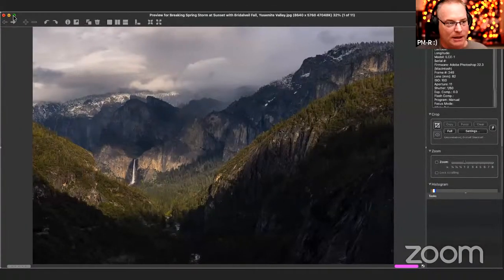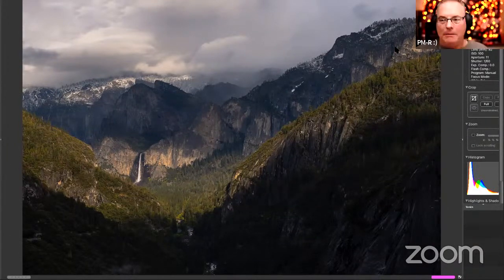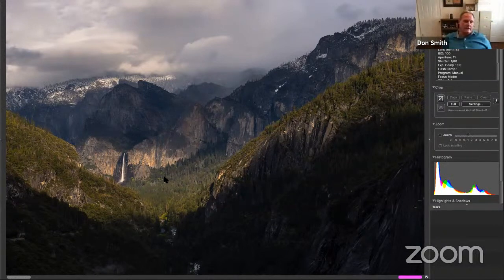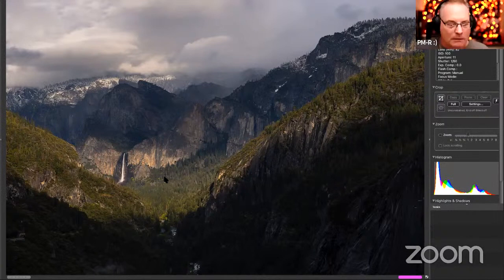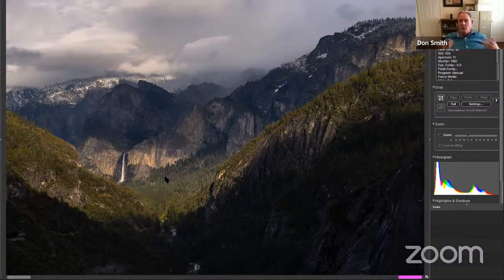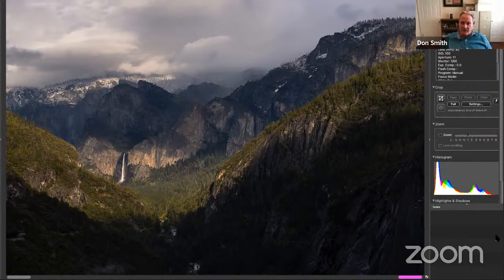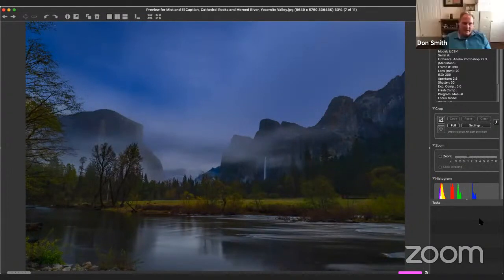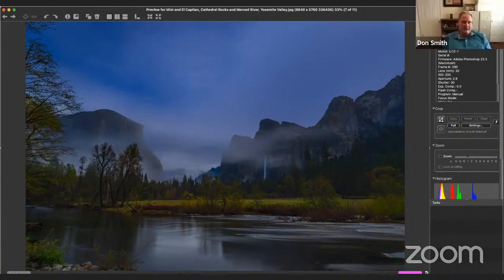Sony Artisan Don Smith Compares Sony a7RIV with Sony a1 with Patrick Murphy-Racey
I really appreciate my friend and fellow Sony Artisan, Don smith for coming on my channel to share with me his experiences with the new Sony a1 vs. the Sony a7RIV.  Don offers a wealth of knowledge about image post processing at the end of the video and shares some of his fine landscape work he shot in Yosemite.  Here is Don's website if you are interested in learning more about his work, attending one of his many international workshops, or to just drool on his amazing images